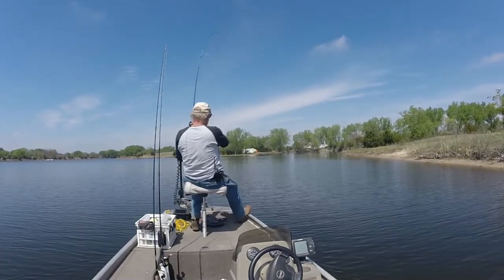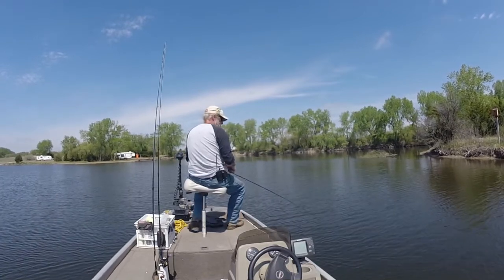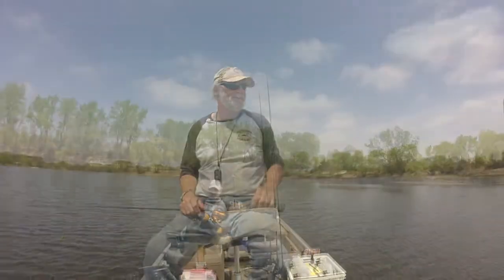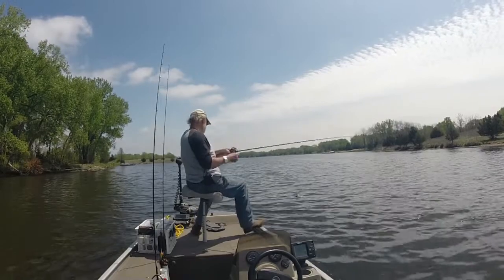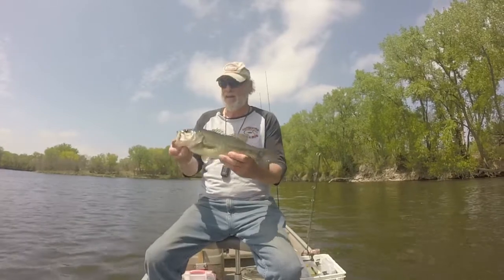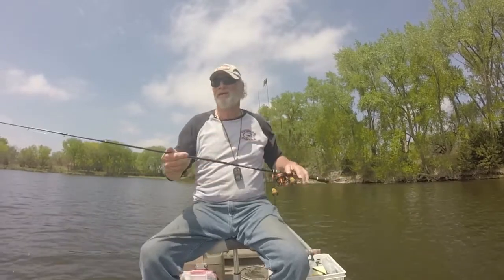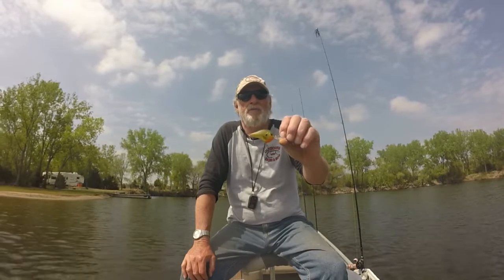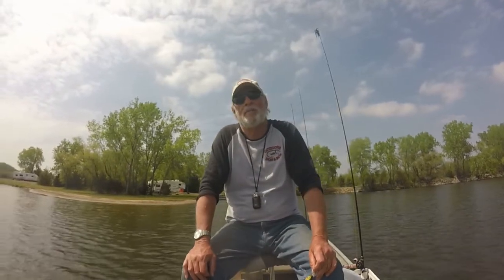New crankbait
Bought some new blanks to paint, couldn't wait to try them.

Fishing log book